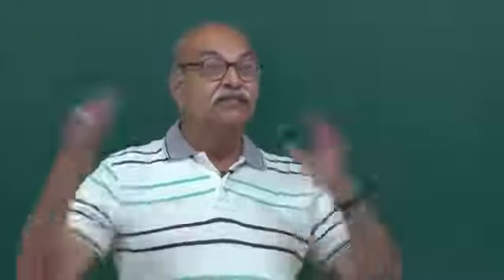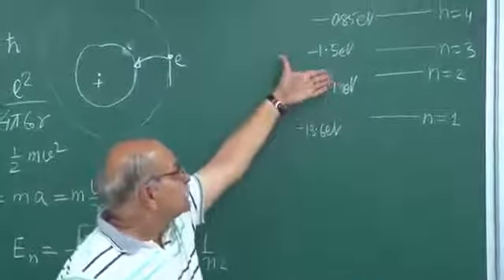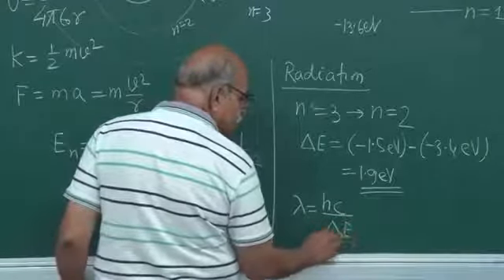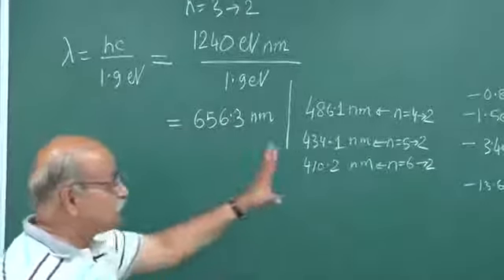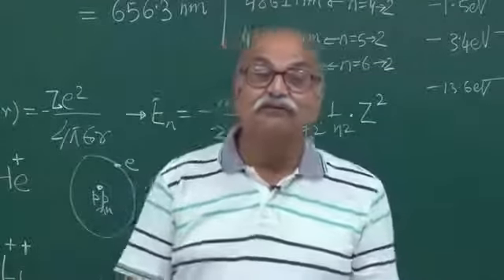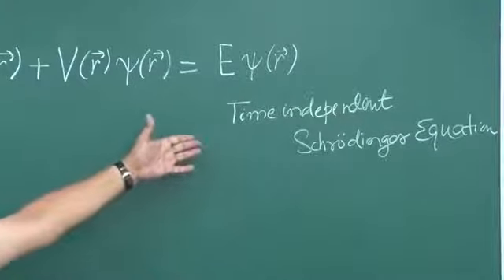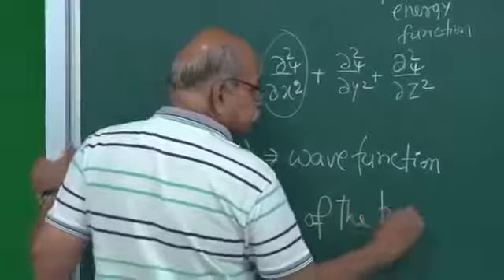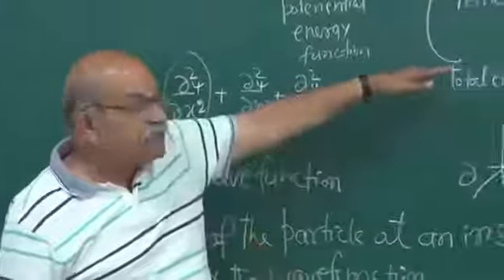Physics of semiconductors& more Schrodinger describes particles by functions by prof HC Verma